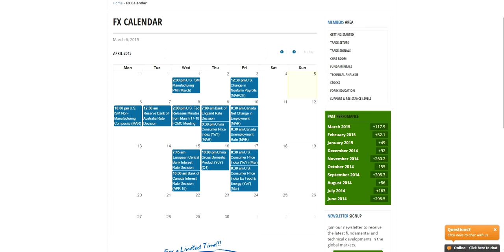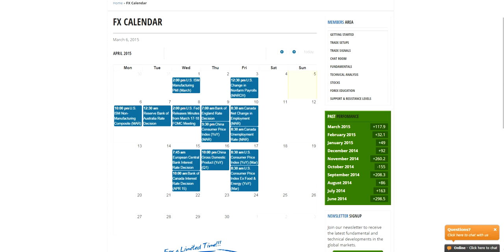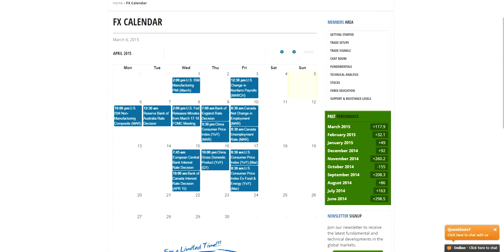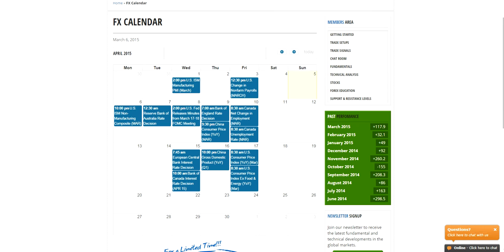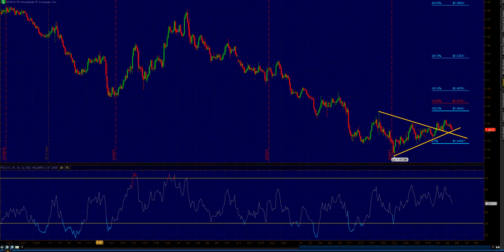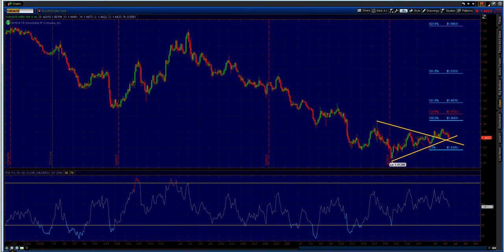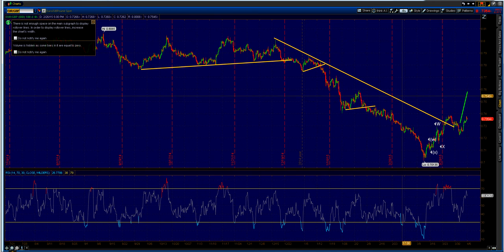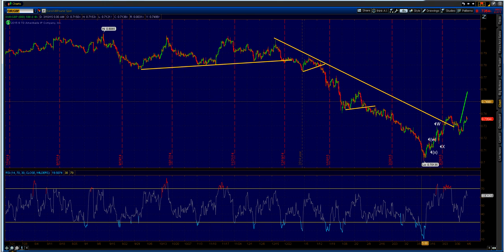Elliottwave Outlook for the week ahead 04/05/2015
Taking a look at AUD/USD, EUR/AUD, AUD/JPY and more as we provide an outlook on the currency pairs from an Elliottwave.

for forex trades, fundamental developments, and currency market outlook.